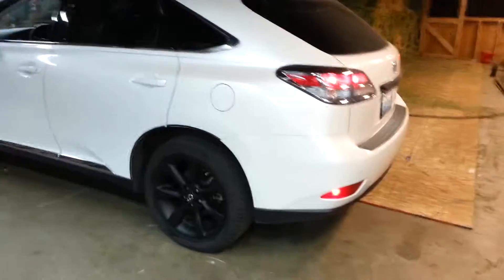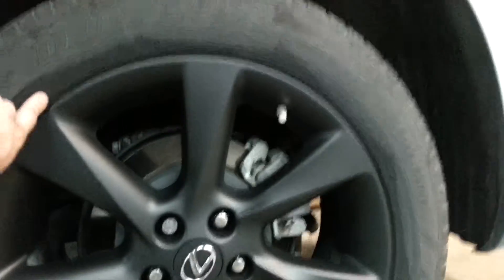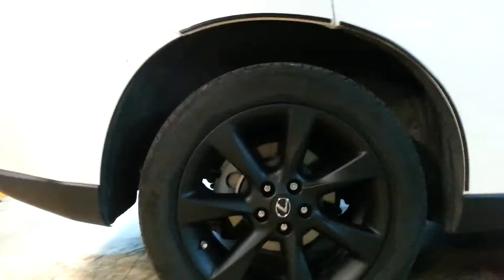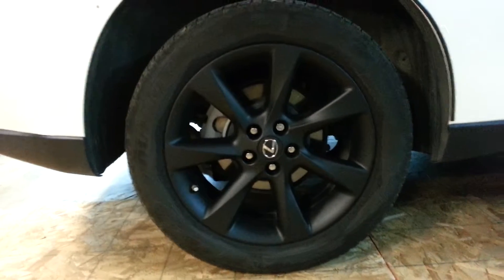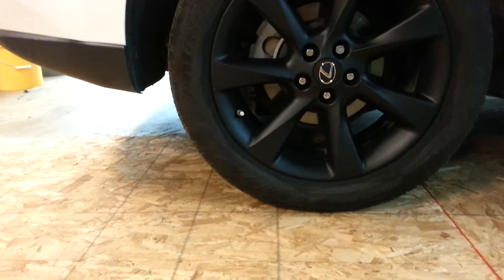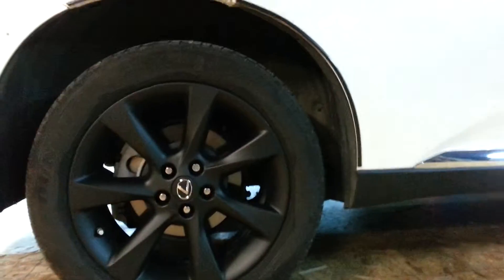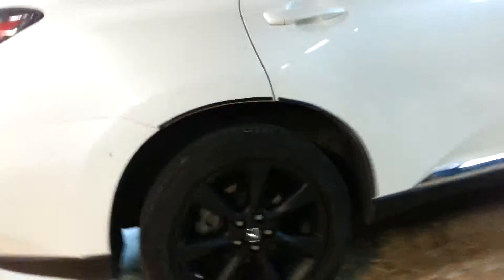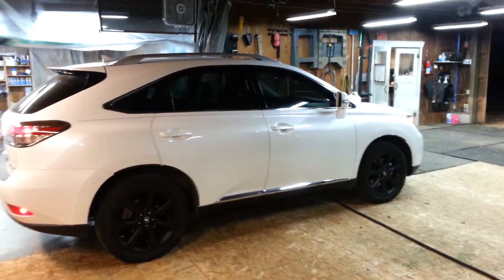Matte black wheels on rx350